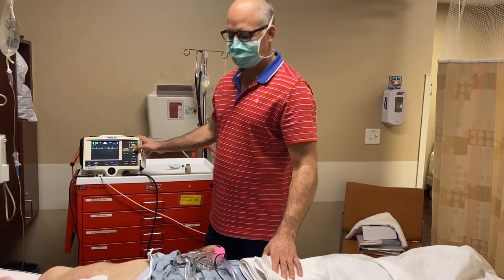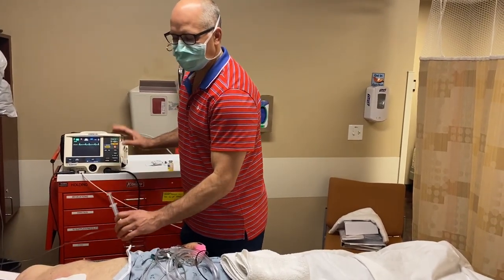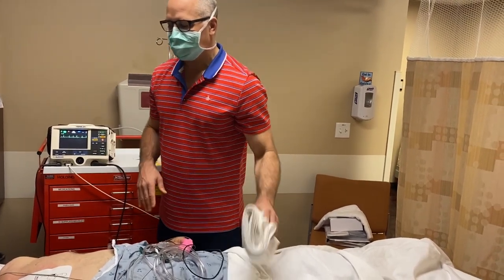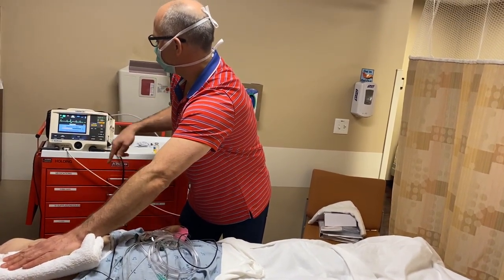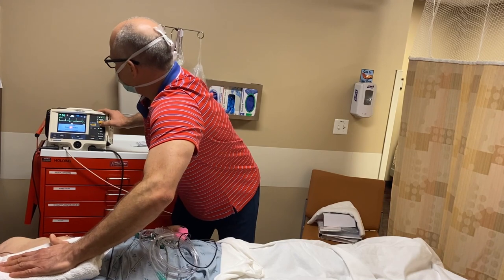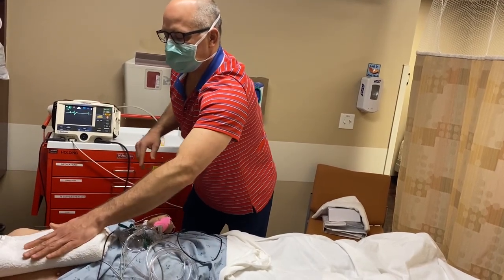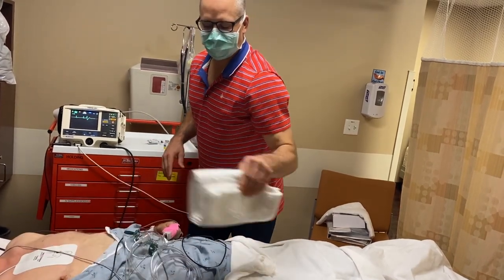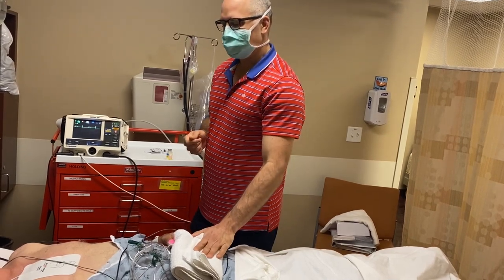Atrial Fibrillation - Shocking The Heart Into Normal Rhythm With DC Cardioversion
If you have Atrial Fibrillation or know someone that does, check out this video where Dr. James Kneller shocks the heart back to a regular pulse.

What is SC Cardioversion?

Cardioversion is a medical procedure that restores a normal heart rhythm in people with certain types of abnormal heartbeats (arrhythmias).

Cardioversion is usually done by sending electric shocks to your heart through electrodes placed on your chest. It's also possible to do cardioversion with medications.

Cardioversion is usually a scheduled procedure that's performed in a hospital. You should be able to go home the same day as your procedure. For most people, cardioversion quickly restores a normal heart rhythm.